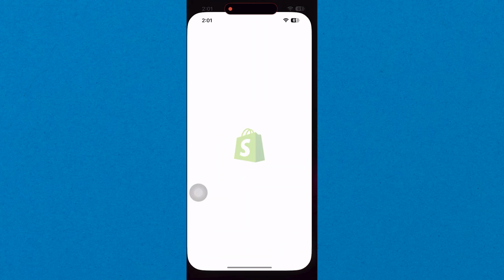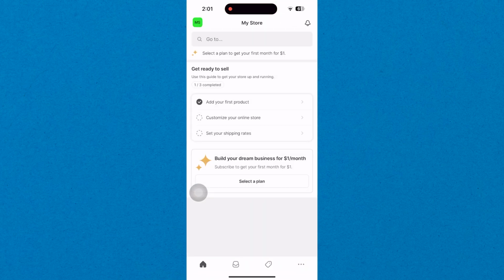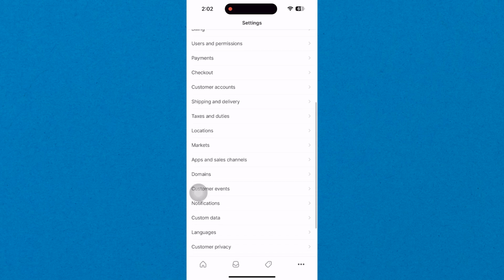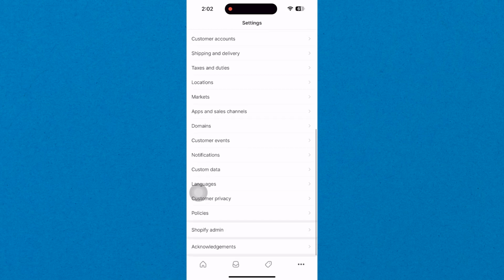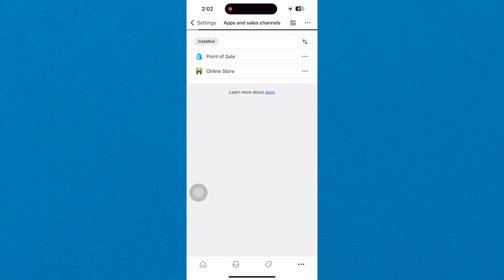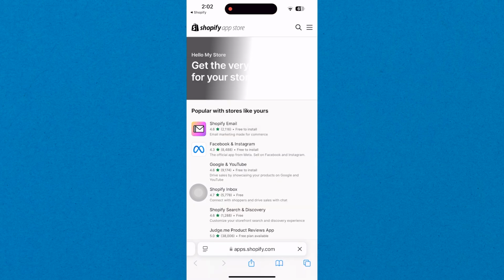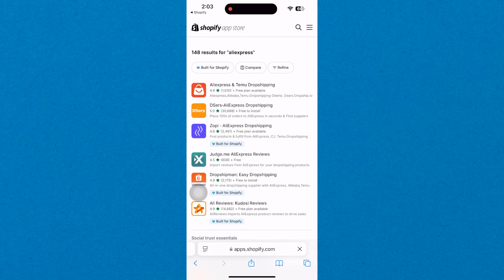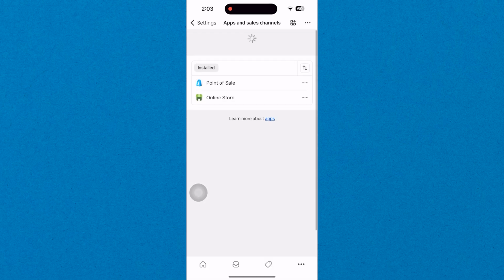How to Connect AliExpress to Shopify on iPhone - Step by Step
In this video I'll show you how to Connect AliExpress to Shopify on iPhone.